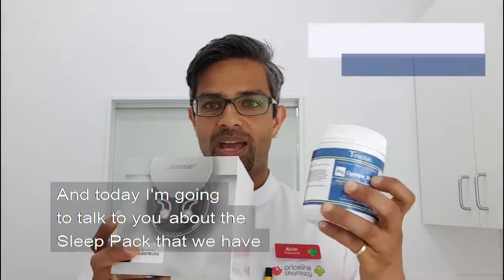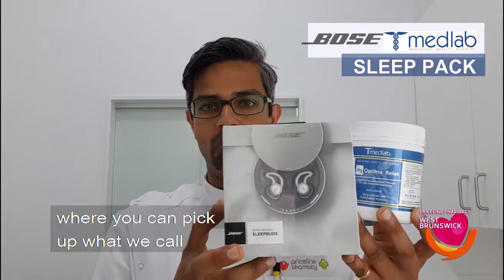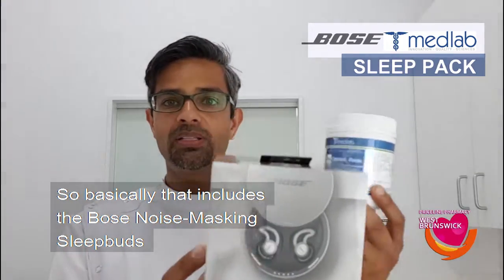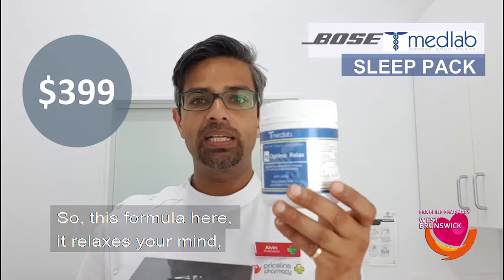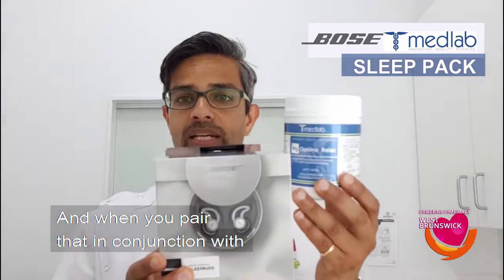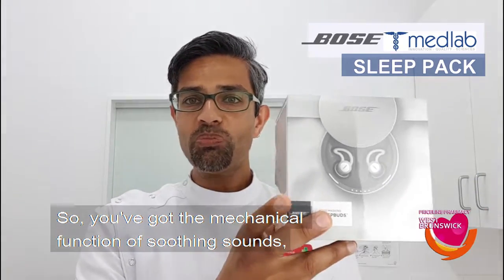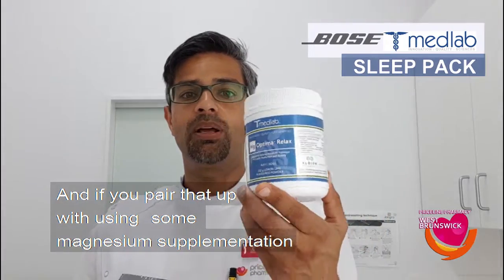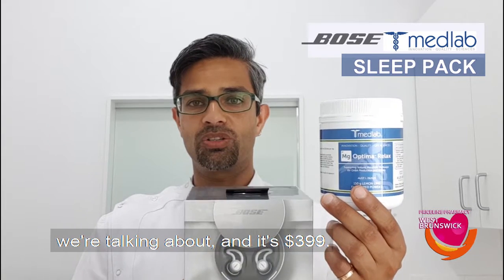SLEEP PACK | PRICELINE PHARMACY WEST BRUNSWICK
What's the sleep package that Alvin is talking about?
Basically, it's a pack of Bose Noise-Masking earbuds and a magnesium-based supplement by Medlab. Sounds like a good deal in getting this package. Let Alvin tell why they should go hand in hand.

TRANSCRIPTION:

Let me go through some of the features of the Bose Noise-Masking Sleepbuds. They're noise-masking so basically that means they will produce a sound that will mask over the ambient sound that's annoying, such as snorers or car noise on the street. It's
pre-loaded with soothing sounds, so you've got some amazing choices there which allow your brain to settle down and get you into the groove of sleeping through the night. It's comfortable and secure. It's a really small fit. It contains rechargeable batteries and it comes with a charging case as well. It's totally wireless, so up to ...You'll get 16 hours per charge and with the storage case, you can recharge it again in about three hours' time. It comes with a sleep app so you can control the sound, you can control what sounds you've got going through there. You can also control the wake-up times. You can have an alarm going on there as well, which is super-useful.

Also and to ensure that it fits your ear, it comes with three ear tips size options, which are these things here, which you can use to fit securely in your ear. There are some of the features of the Bose Sleepbuds.

Got questions? LEAVE THEM IN THE COMMENTS BELOW AND WE WILL ANSWER THEM FOR YOU.